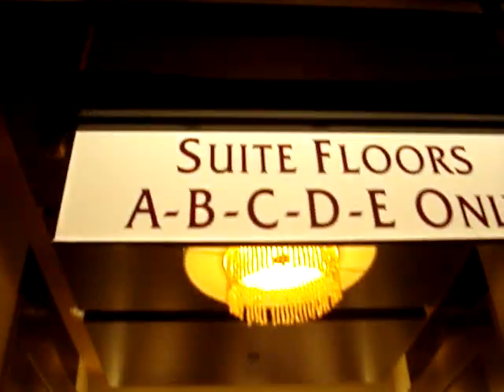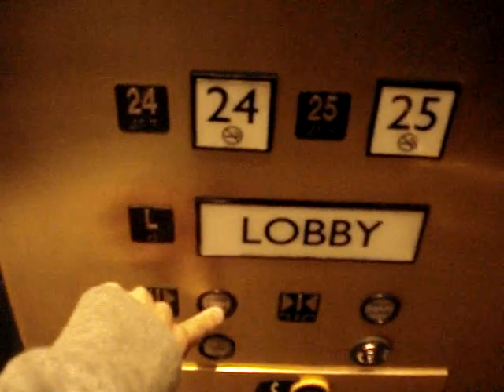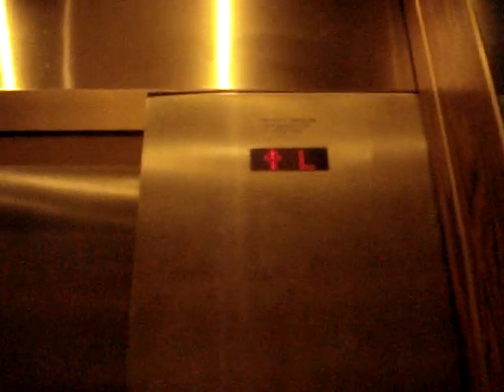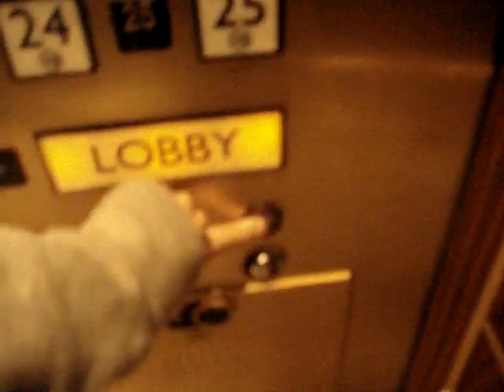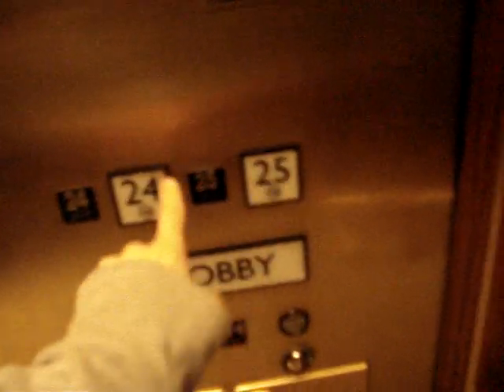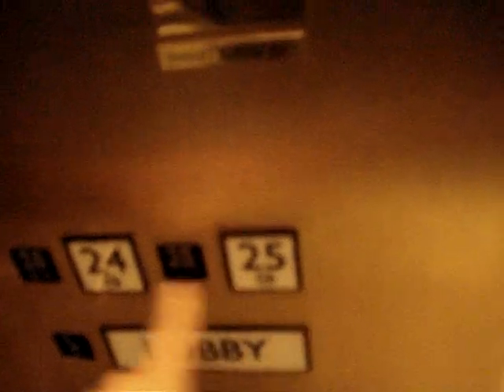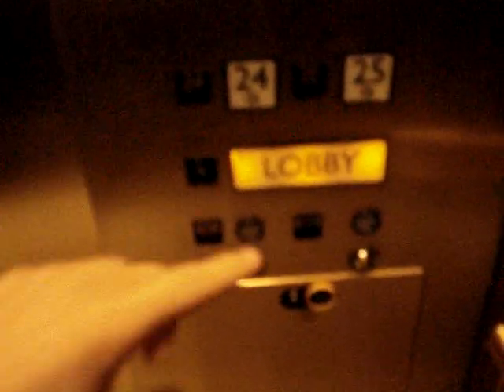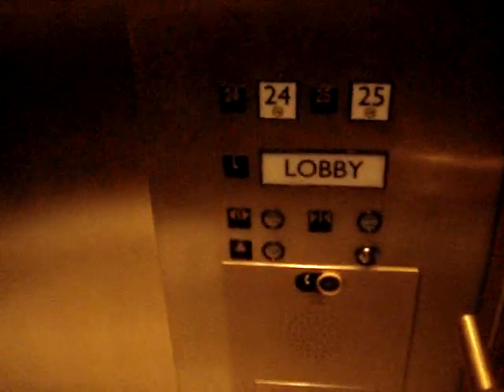Otis/Dover High-Speed Elevators at Mirage Hotel & Casino in Las Vegas, NV.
JoshCraver9000 this is for you! This is a retake for the high elevators. These go to 25, and there is another one that goes from 26 to 30, which labeled A to E.